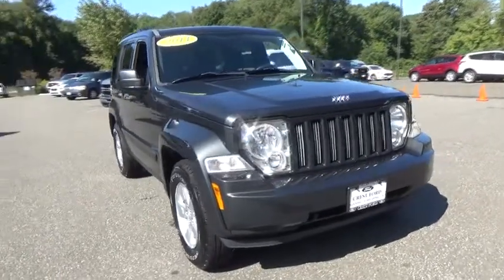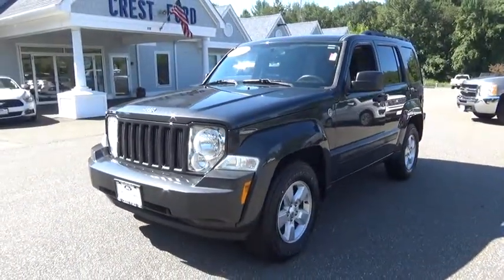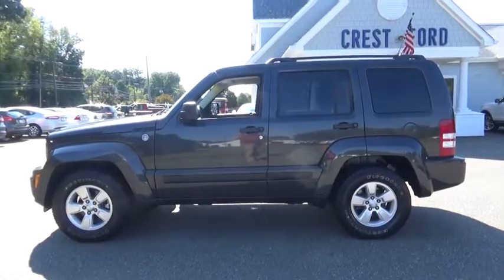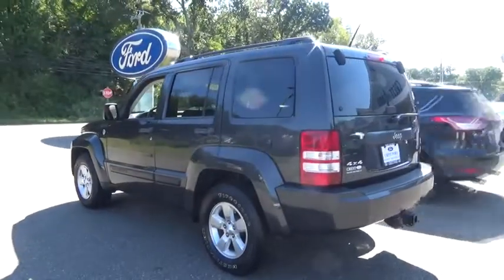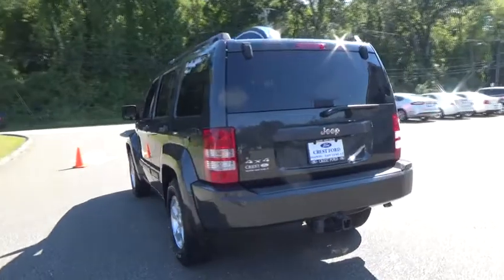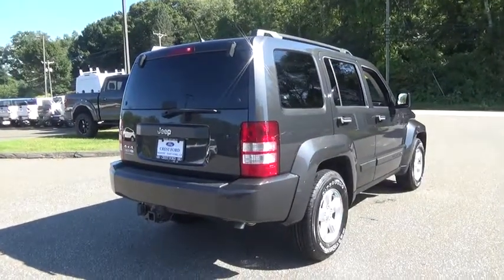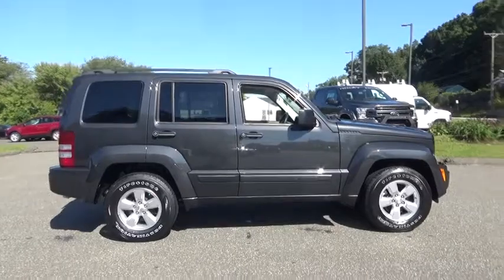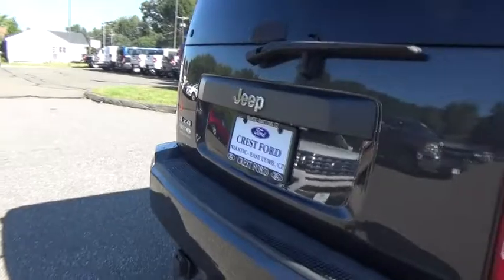2011 Jeep Liberty Niantic, New London, Old Saybrook, Norwich, Middletown, CT F3899A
Gray Used 2011 Jeep Liberty available in Niantic, Connecticut at Crest Ford of Niantic. Servicing the New London, Old Saybrook, Norwich, Middletown, CT area.

Clean CARFAX. Odometer is 45111 miles below market average! *FULLY Serviced & Reconditioned*, *PASSED - 172 Point Vehicle Inspection*, ONE OWNER, 7 Pin Wiring Harness, 7 to 4 Pin Wiring Adapter, Class III Receiver Hitch, Class III Trailer Towing Group, Front Bucket Seats, Heated door mirrors, Heavy-Duty Engine Cooling, Power steering, Power Steering Cooler, Power windows, Tilt steering wheel, Trailer Sway Control, Trailer Tow Group.  Dark Charcoal 2011 Jeep Liberty Sport 4WD 4D Sport Utility 4-Speed Automatic VLP PowerTech 3.7L V6   Come to Crest Ford of Niantic to experience a hassle free, customer friendly sales experience! Meet one of our factory trained sales and leasing consultants, and choose the PERFECT vehicle for YOU! Come see why we are nicer in Niantic!
Stock Number: F3899A, VIN Number: 1J4PN2GK3BW557658, Style Name: 4X4 Sport, Make: Jeep, Model: Liberty, Model Year: 2011, Type: SUV, Vehicle Trim: Sport, Interior Color: Dark Slate Gray, Exterior Color: Gray, Body Type: SUV, MPG Automatic City: 15, MPG Automatic Highway: 21, Engine Description: Powertech 3.7L V6, Fuel Type: Gasoline, Fuel Induction: Sequential MPI, Valves Per Cylinder: 2, Aspiration: Normal, 4WD Type : Part-Time, Descent Control: Hill Descent Control, Driven Wheels: Four-Wheel, Locking Hubs: Auto, Transfer Case: Electronic, Transmission: 4-Speed Automatic VLP, Wheels Rims: Machined Aluminum, Wheels Spare Rim Type: Steel, Drive Train Type: 4WD, Independent Suspension: Front, Stabilizer Bar: Front And Rear, Clock, Low Fuel Level, Tachometer, Front Wipers: Variable Intermittent, Privacy Glass: Light, Rear Defogger, Rear Wiper: Fixed Interval, Antenna Type: Integrated Roof, Audio System: AM/FM/Satellite, Speakers: 6, Seating Capacity: 5, Front Seat Type: Bucket, Upholstery: Premium Cloth, Folding: Fold Forward Seatback, Center Console: Full With Covered Storage, Cruise Control, Cupholders: Front And Rear, Door Pockets: Driver And Passenger, Power Outlets, Seatback Storage, Steering Adjustment: Tilt-Adjustable, Steering Power: Power Steering, Power Mirrors: Power Remote, Power Door Locks, Windows: Power Windows, Air Conditioning: Manual, Air Filtration: Interior Air Filtration, Trunk Lights: Cargo Area Light, Dash Trim: Metal-Look, Mats: Carpet Front And Rear, Reading Lights: Front And Rear, Shift Knob: Plastic/Rubber, Steering Wheel Trim: Plastic/Vinyl, Vanity Mirrors: Dual Illuminated Vanity Mirrors, Aux Transmission Cooler: Regular, Bumpers: Body-Colored, Door Reinforcement: Side-Impact Door Beam, Turning Circle: 35.4, ABS: 4-Wheel, Head Airbags: Curtain 1St And 2Nd Row, Brake Assist: Braking Assist, Safety Locks, Engine Immobilizer, Headlights Auto Delay: Auto Delay Off, Headlights Dusksensor: Dusk Sensing, Front Headrests: Manual Adjustable, Rear Headrests: 2, Rear Center Seatbelt: 3-Point Belt, Safety Stability Control, Driver and Passenger Airbag, Stability Control: With Anti-Roll Control, Tie Downs: Cargo Tie Downs, Liftgate Window: Flip-Up, Rear Door Type: Liftgate, Side Door Type: Conventional, Front Head Room: 40.4 Inches, Front Hip Room: 52.7 Inches, Front Shoulder Room: 57.1 Inches, Front Leg Room: 40.8 Inches, Rear Head Room: 40.8 Inches, Rear Hip Room: 52.6 Inches, Rear Leg Room: 38.2 Inches, Rear Shoulder Room: 56.6 Inches, Luggage Capacity: 26 Cu.Ft., Length: 176.1 Inches, Width: 73.1 Inches, Height: 70.1 Inches, Wheelbase: 106.1 Inches, Max Gross Vehicle Weight: 5,600 Lbs., Curb Weight: 4,290 Lbs., Class III Trailer Towing Group, Popular Equipment Group, Quick Order Package 28B, Skid Plate Group, Trailer Tow Group, 6 Speakers, AM/FM Radio, Audio Jack Input For Mobile Devices, CD Player, MP3 Decoder, Radio Data System, Radio: Media Center 130 CD/MP3, Air Conditioning, Rear Window Defroster, Power Steering, Power Windows, Remote Keyless Entry, Traction Control, 4-Wheel Disc Brakes, ABS Brakes, Anti-Whiplash Front Head Restraints, Dual Front Impact Airbags, Front Anti-Roll Bar, Front Wheel Independent Suspension, Low Tire Pressure Warning, Occupant Sensing Airbag, Overhead Airbag, Rear Anti-Roll Bar, Brake Assist, Electronic Stability Control, Delay-Off Headlights, Fully Automatic Headlights, Panic Alarm, Speed Control, Heavy-Duty Engine Cooling, Power Steering Cooler, Bodyside Moldings, Bumpers: Body-Color, Fuel Tank Skid Plate Shield, Heated Door Mirrors, Power Door Mirrors, 7 To 4 Pin Wiring Adapter, Driver Door Bin, Driver Vanity Mirror, Front Reading Lights, Illuminated Entry, Passenger Vanity Mirror